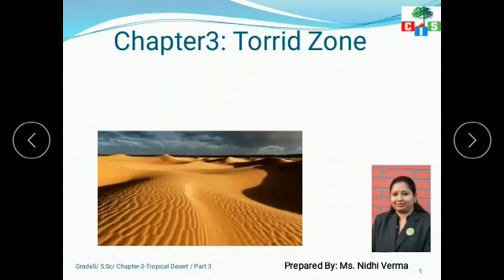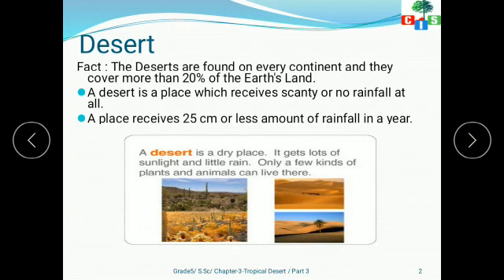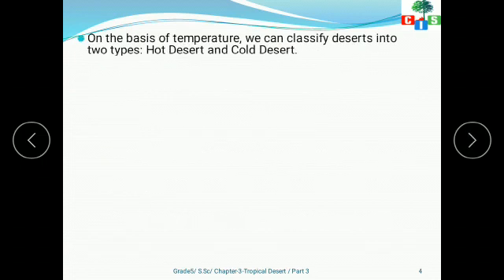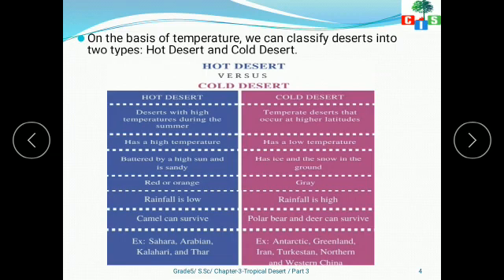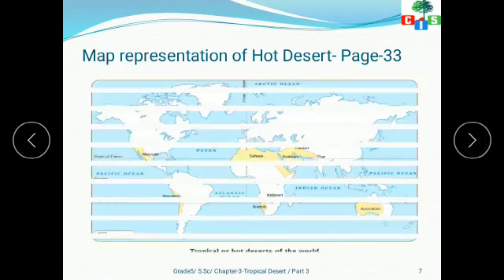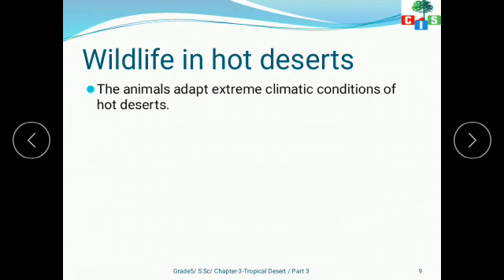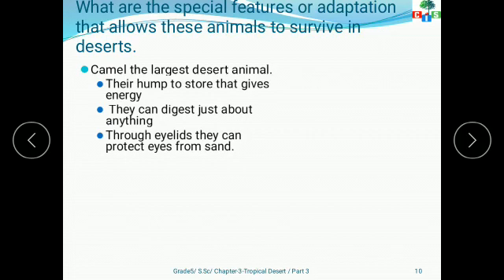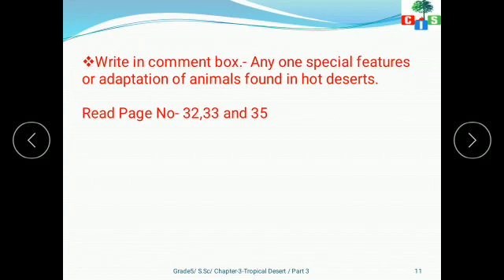Countryside International School: Grade 5: S.Sc : Ch.3:- Torrid Zone(Part 3)